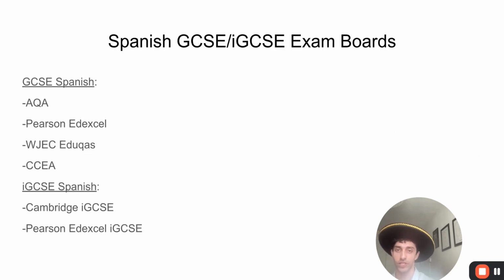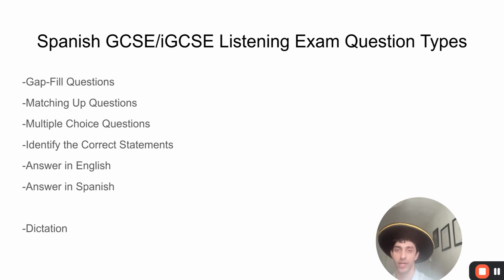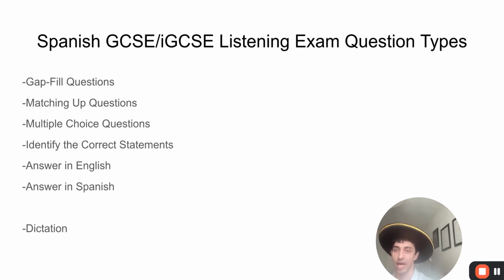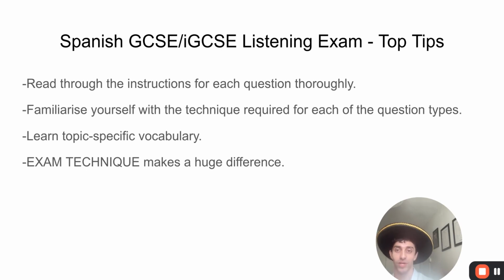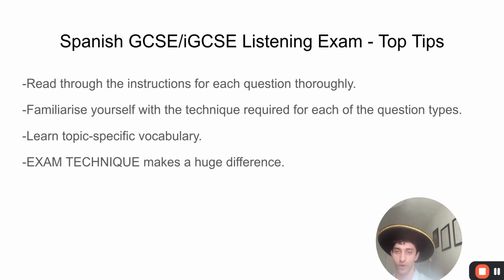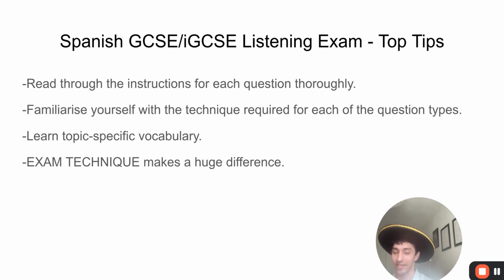Spanish GCSE iGCSE Tutorial General Listening Exam Tips Google Slides 15 August 2025